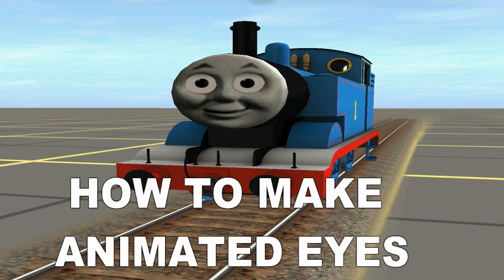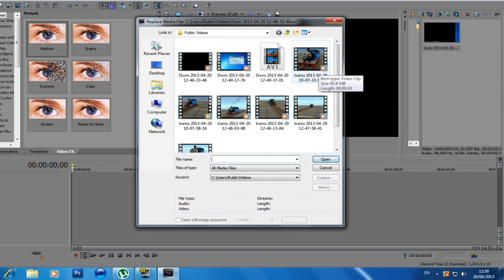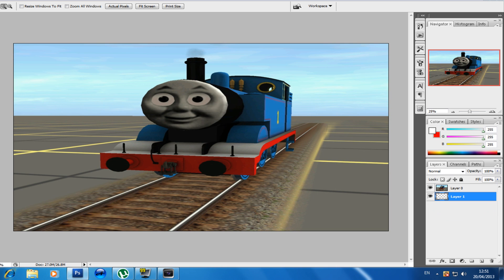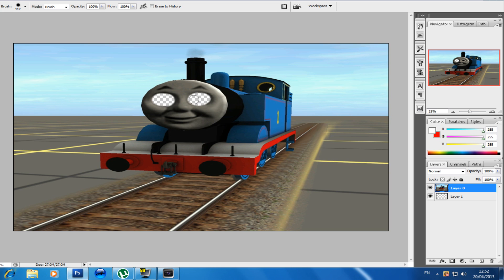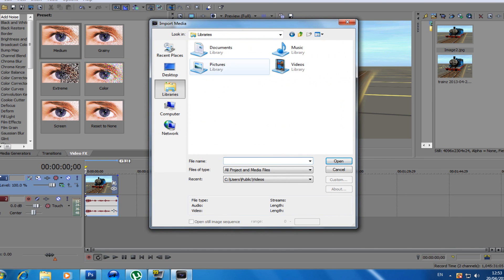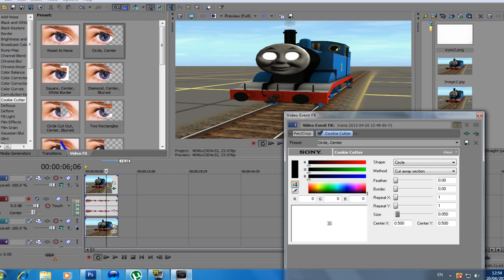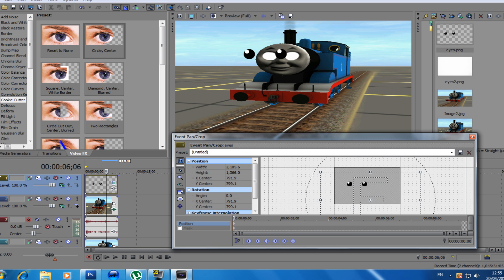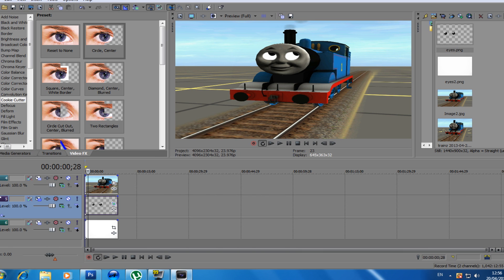Animated Eyes Tutorial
First Tutorial
Content : Si3d and Microsoft widows